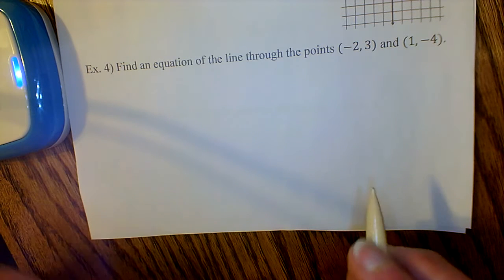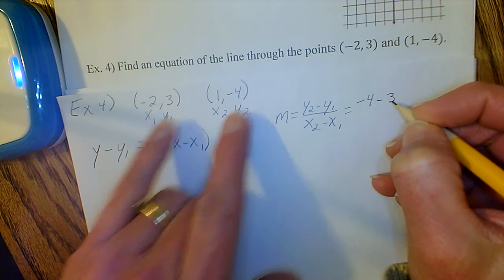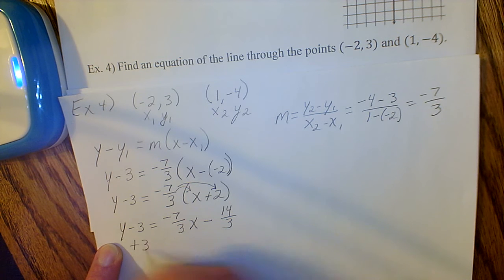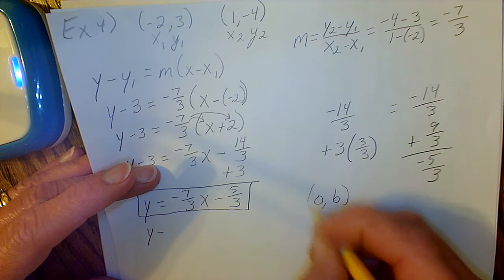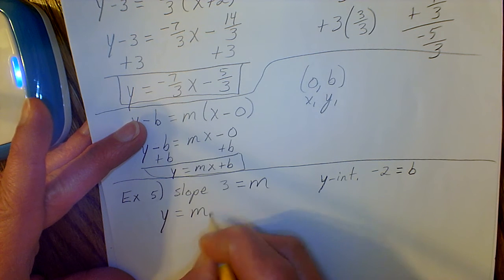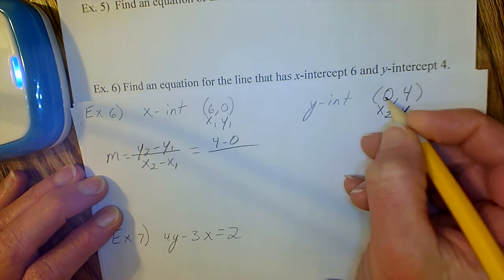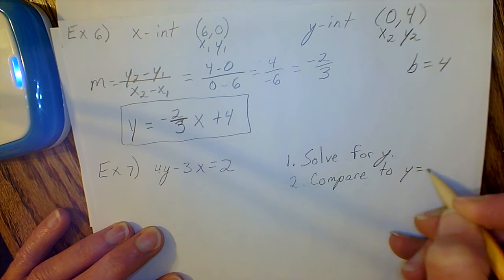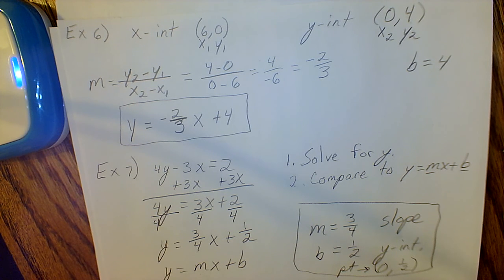Chapter 1 Lesson 10, Part 2